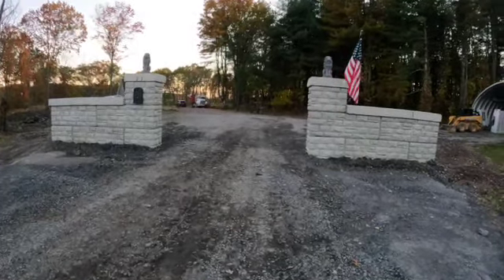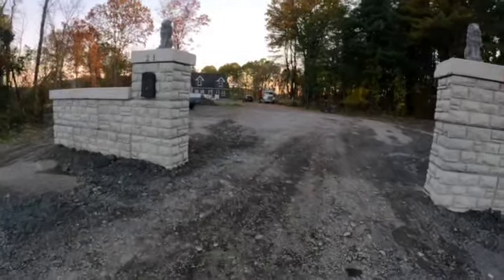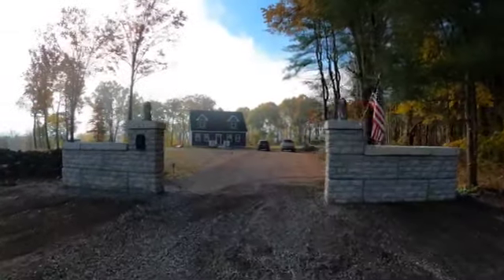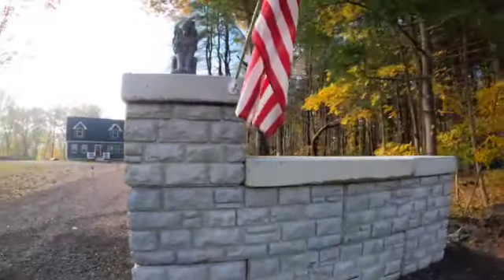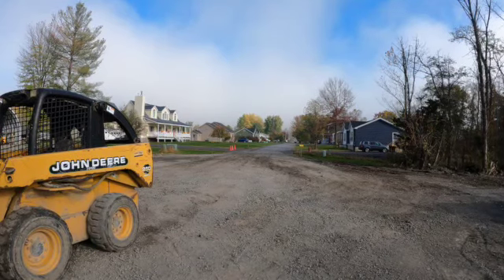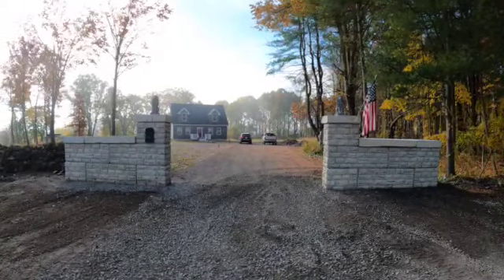Using cheap retaining blocks for grand entry￼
I have to move a grand entrance asap and rebuild it.